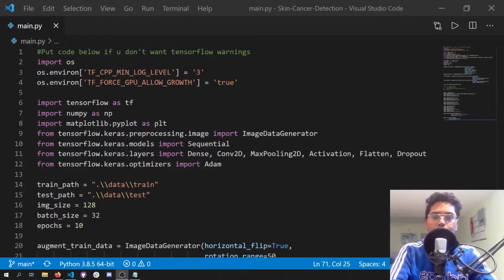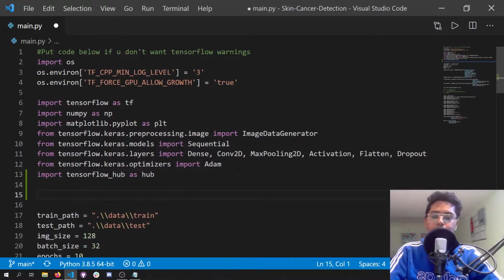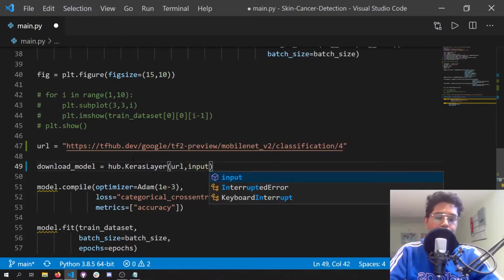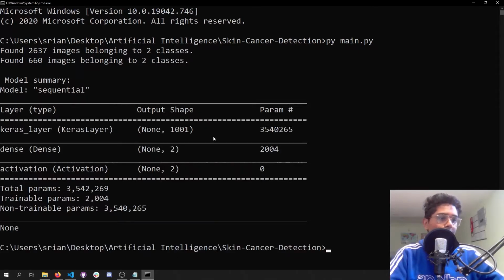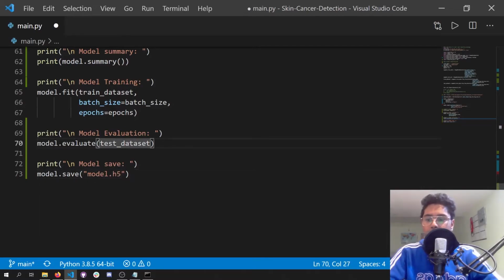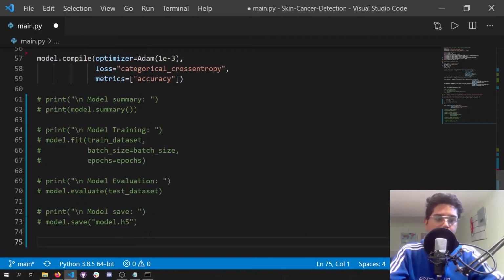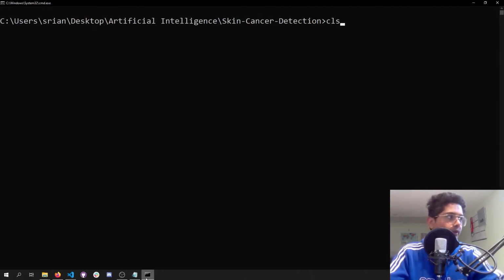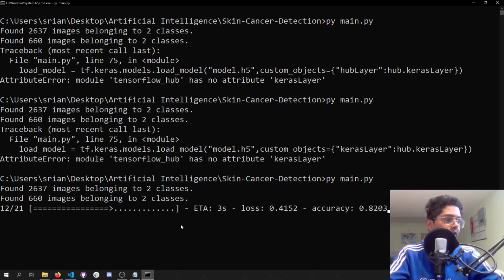Detecting Skin Cancer Part 3 - Transfer Learning and Saving our Trained Model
Using Convolutional Neural Networks to detect skin cancer LIVE!

Timestamps:
0:00​​ - Introduction
0:33​ - What is Transfer Learning?
1:40​ - Importing tensorflow_hub
5:32 - Training our Transfer Learning model
8:47 - Loading back our saved model
13:00 - Conclusion